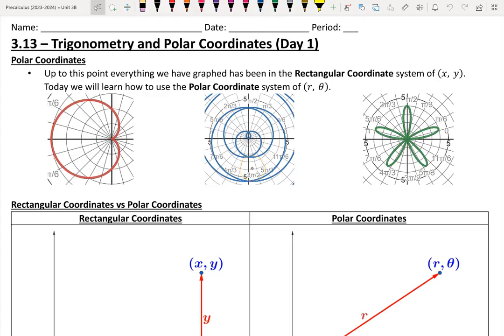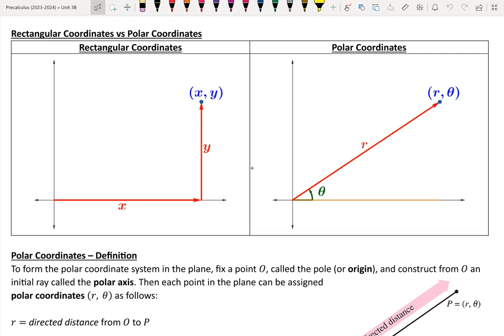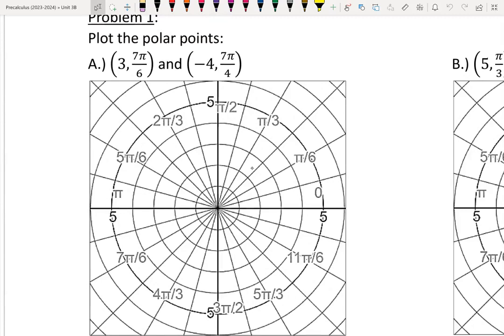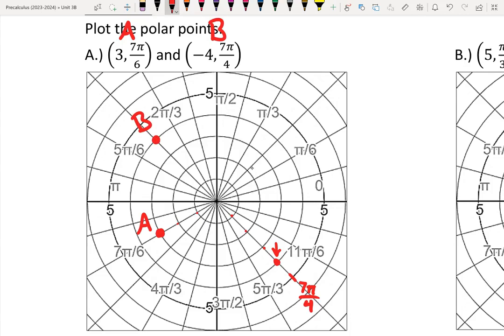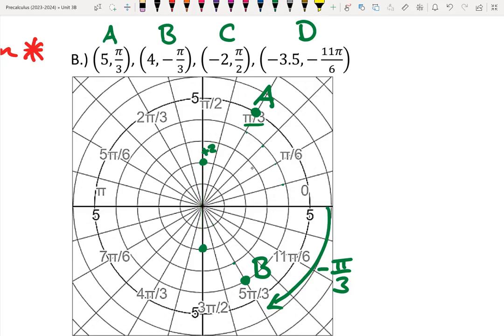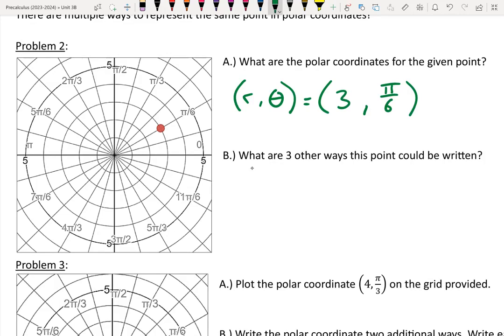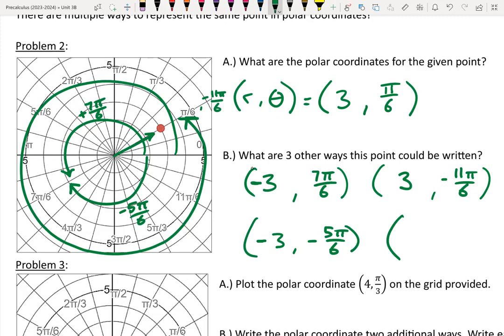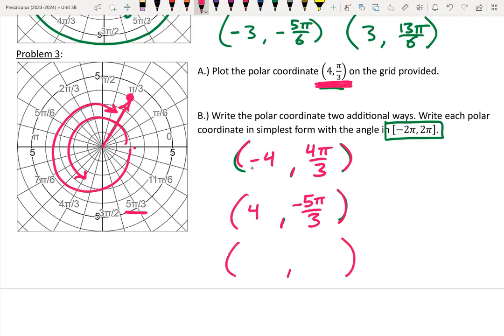3.13 – Trigonometry and Polar Coordinates (Day 1)